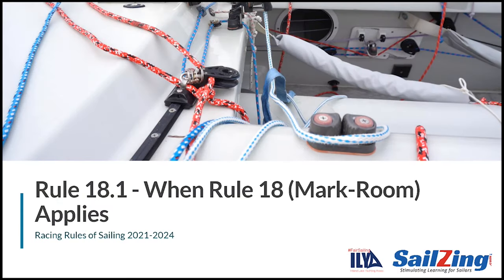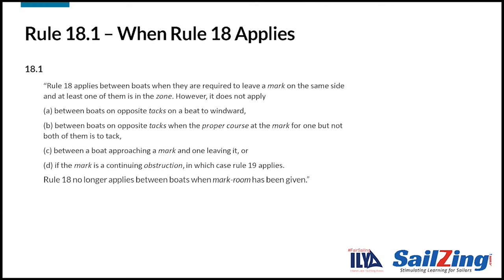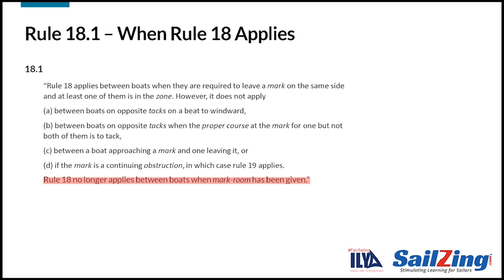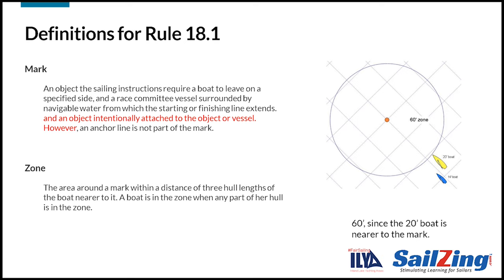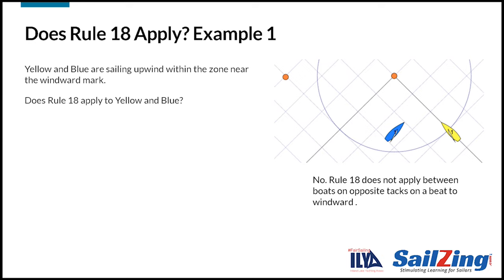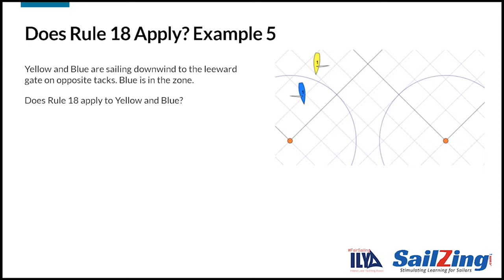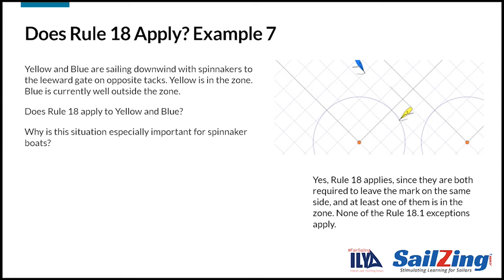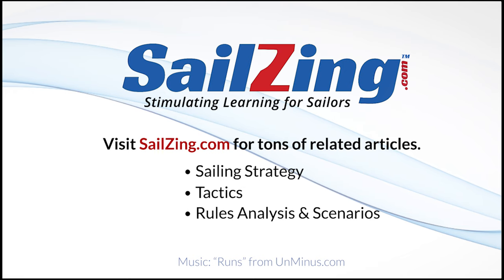Rule 18 – When Rule 18 (Mark-Room) Applies: Racing Rules of Sailing 2021-2024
Rule 18 – When Rule 18 (Mark-Room) Applies. This series of rules articles cover Part 2, Section C – At Marks and Obstructions. Section C covers Rules 18, 19, and 20. Rule 18 – Mark-Room is complex, so we’ll cover it in three separate articles, starting with Rule 18.1.

This video covers what you need to know about Rule 18, with video, animations, and questions and answers.

“Rule 18 applies between boats when they are required to leave a mark on the same side and at least one of them is in the zone. However, it does not apply

(a) between boats on opposite tacks on a beat to windward,
(b) between boats on opposite tacks when the proper course at the mark for one but not both of them is to tack,
(c) between a boat approaching a mark and one leaving it, or
(d) if the mark is a continuing obstruction, in which case rule 19 applies.

Rule 18 no longer applies between boats when mark-room has been given.”